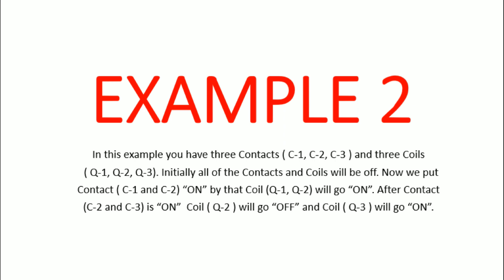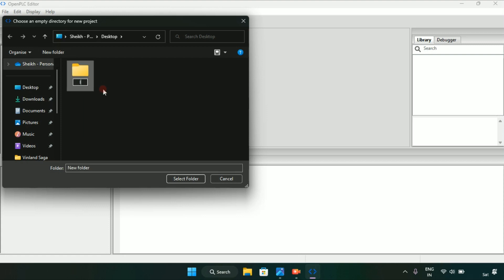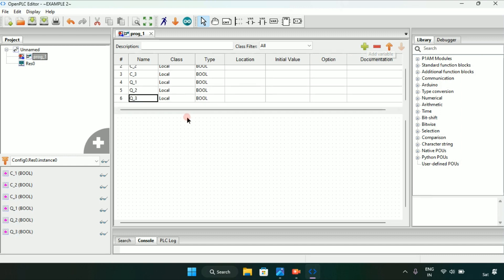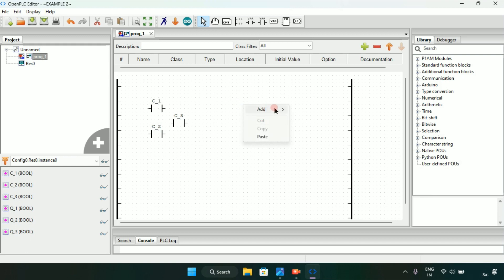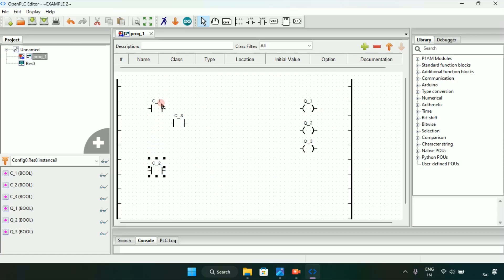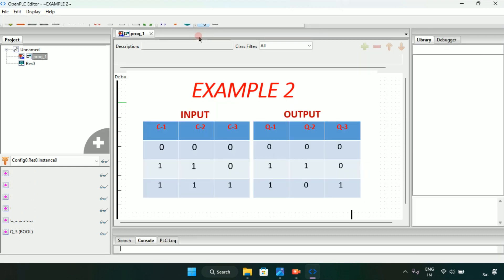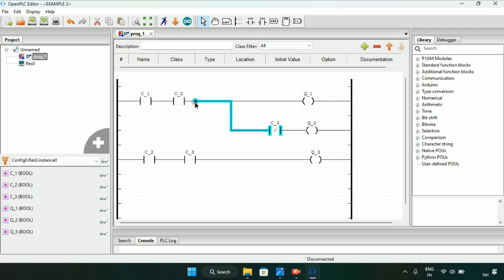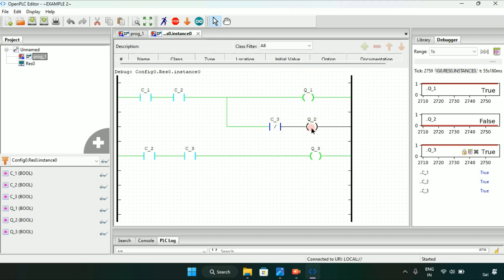OpenPLC - Basic PLC Ladder Programming Example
In this video, you will learn the basic PLC ladder programming example using the OpenPLC editor.